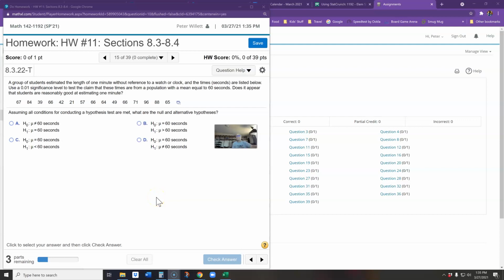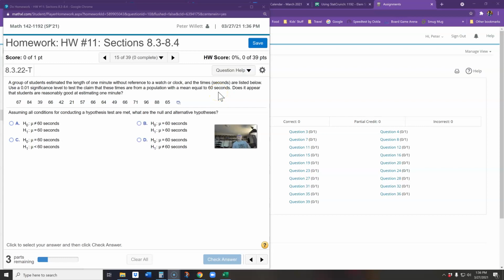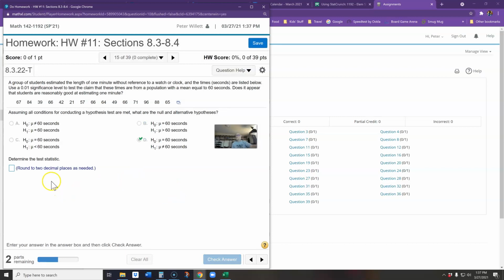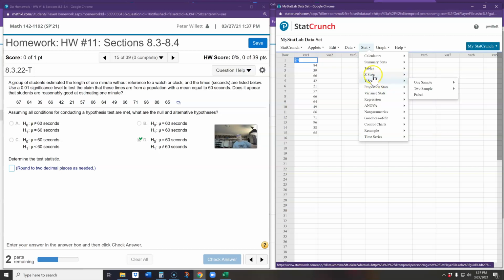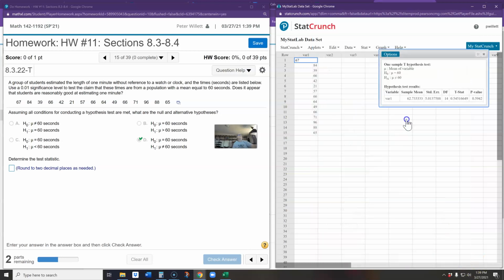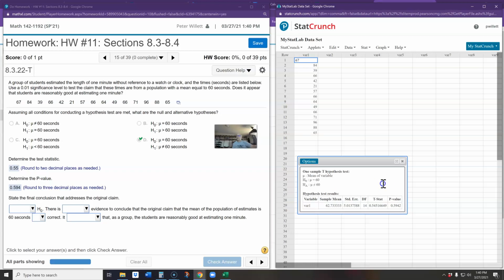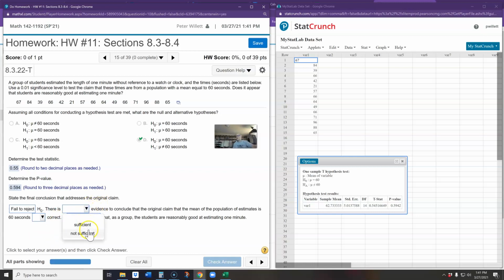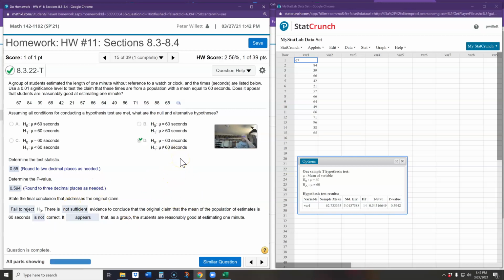Hypothesis Test For Mean Using StatCrunch